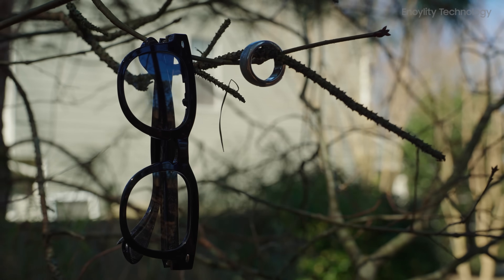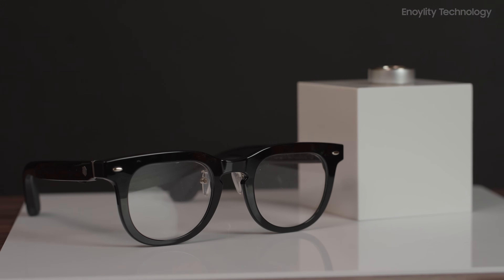Halliday AI Glasses Review: The Future of Invisible Smart Tech is Here!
► Bring your vision to life with Enoylity Studio's premier video editing, 3D animation, and VFX services. to start your creative journey today!

Halliday AI Glasses Review!

Step into the future with the Halliday Proactive AI Glasses, featuring an invisible display, real-time information access, and seamless integration into your daily life. Designed to look just like regular glasses, Halliday’s cutting-edge AI tech works discreetly to enhance your productivity, communication, and navigation — without distracting you from the real world. Lightweight, stylish, and packed with innovation, these smart glasses are a true game-changer for tech lovers and professionals.

► Video Created and Produced by Enoylity Media Creations LLC Team.